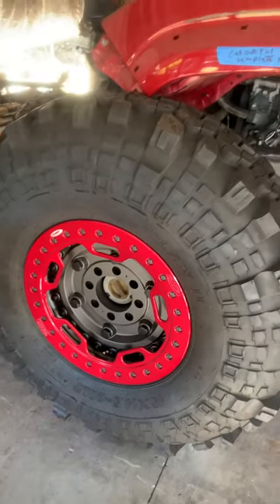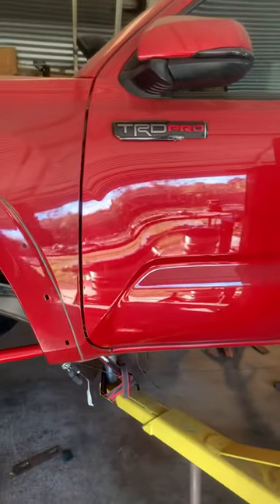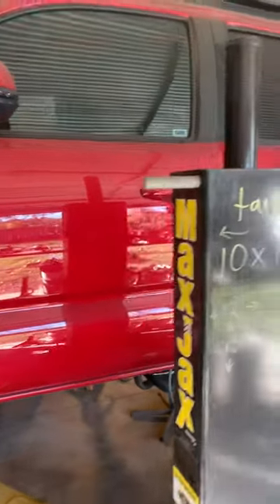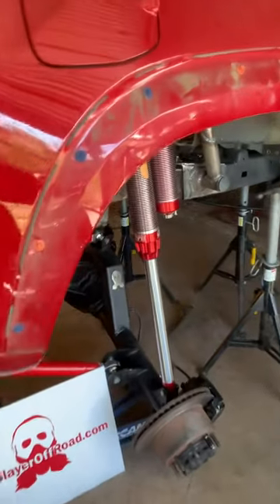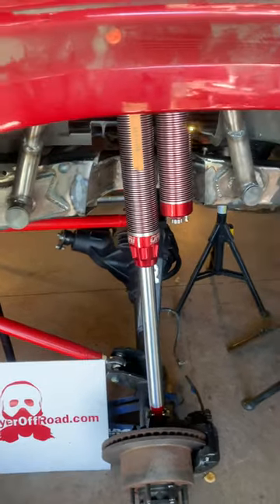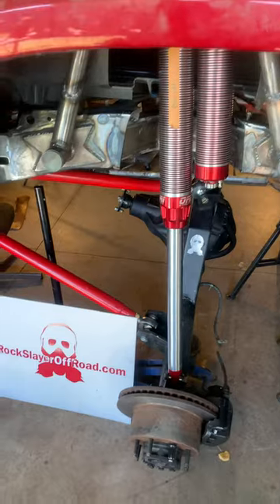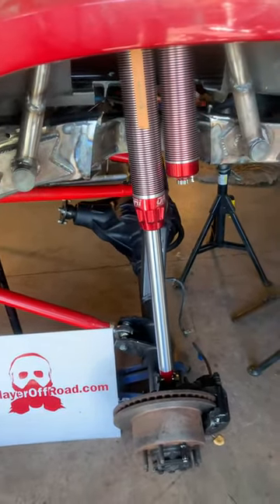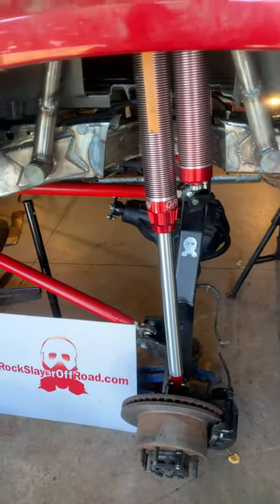New Tacoma getting 45” tires the buggy killer 4link kit front and rear on one tons with atlas4speed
doubletriangulated4link for the front and rear of your vehicle.
Running the atlas 4speed which we offer a cross member shield to run the atlas 4speed for your tacomaoffroad .
Running 20” oriairstruts which rockslayeroffroad is a dealer for.